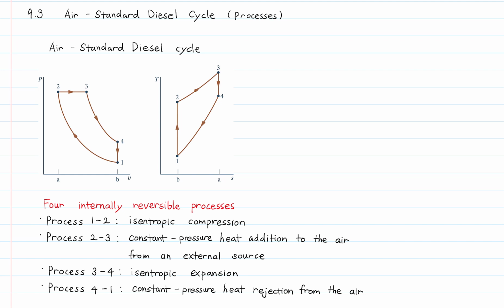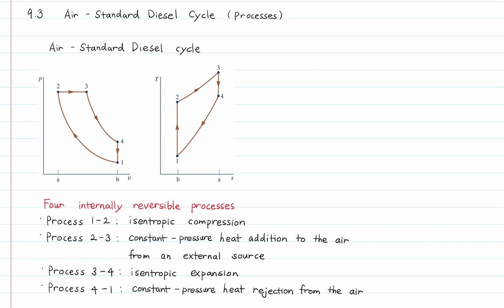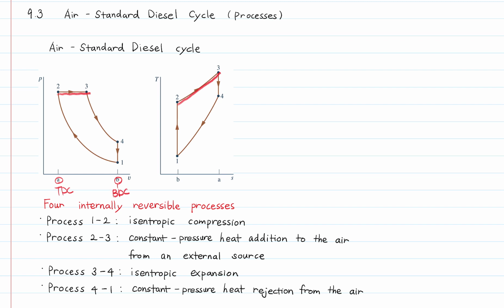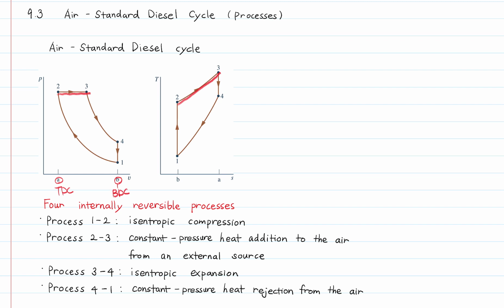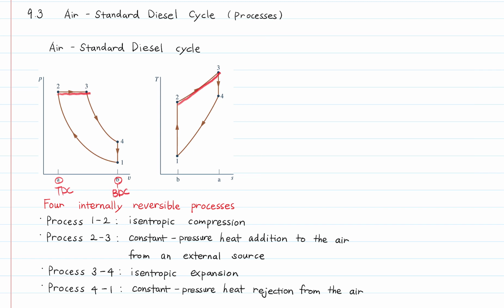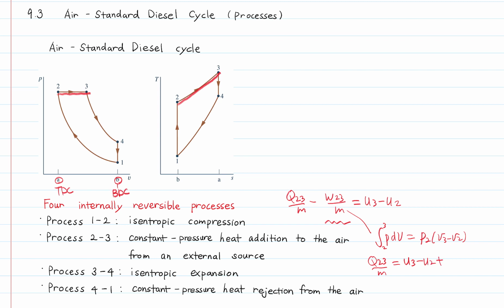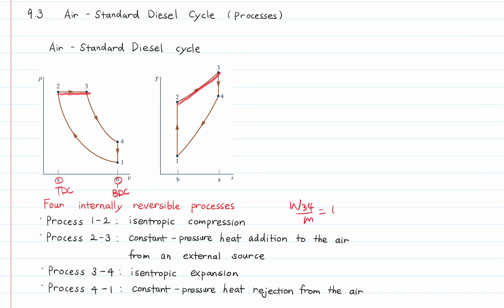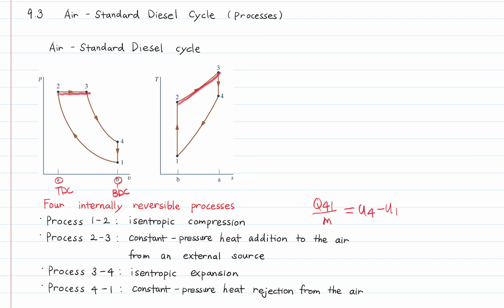Air Standard Diesel Cycle Processes